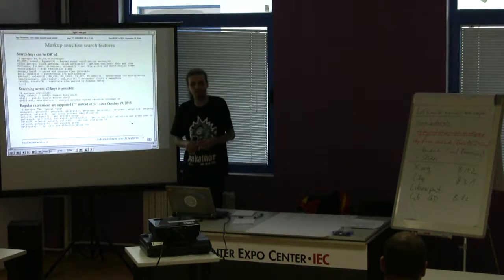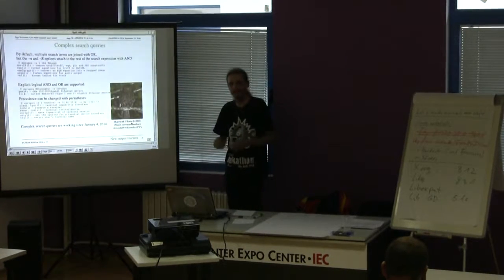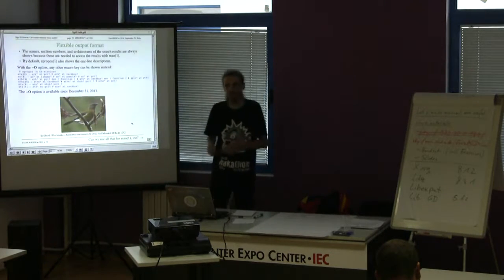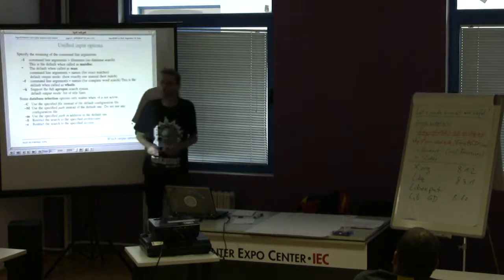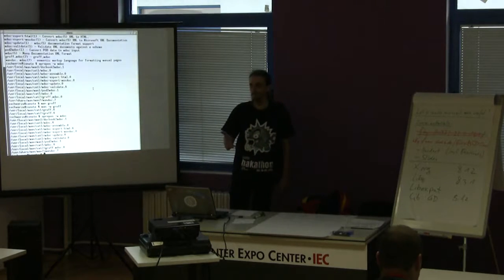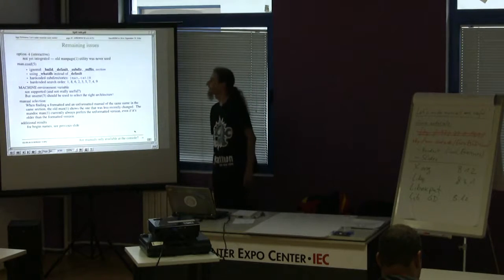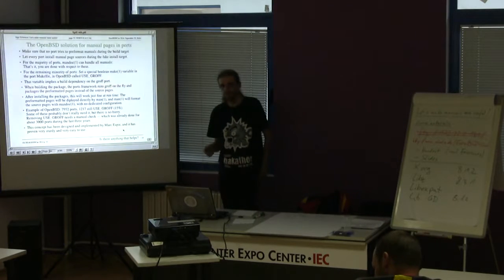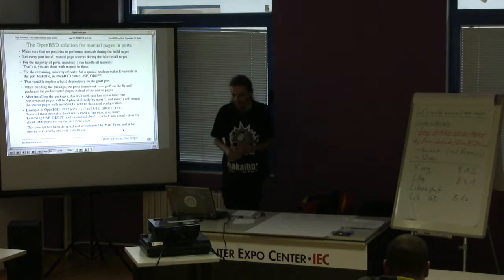Let’s make manuals more useful, part 2 - Ingo Schwarze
Who should take this course:

This course is intended for the following audiences. For each group, the topic numbers that will be of the most immediate interest are listed, but the other topics are likely to be useful as well.

Operating system developers, since all operating system development and maintenance includes keeping the system’s native documentation, and the tools handling it, up to date. (5, 6, 7, 3, 4, 0)
Porters, that is, people porting software to a given operating system and providing ports and packages. Such work usually requires dealing with a wide variety of documentation formats. (6, 7, 3, 2, 4)
Documentation developers, that is, people specifically working on software manuals, even if they are not developing the software itself. (0, 1, 2, 3, 4, 7)
System administrators, to understand how documentation is written, built, installed, and indexed for searching, to help troubleshooting and supporting their users. (6, 2, 4, 1, 7)
Some end users of computers running BSD operating systems may also find the course interesting to better understand how to use documentation search and display tools and to get some background on how these tools, and documentation formatting and installation in general, works. (4, 0, 1, 7)
Attendants are expected to have basic experience using the command-line user interface of UNIX-like operating systems. Basic experience in programming and system administration may help understanding a few points, but is not required. Prior knowledge about documentation formatting and processing tools is not required, but doesn’t hurt either.

Ingo Schwarze will try to keep the content accessible for newcomers to the field of documentation formatting, but to also cover the newest developments and tools that specialists in the field will be interested in.

If participants drop Ingo Schwarze a mail beforehand to, preferably right after registering, stating their background and/or what they are most interested in, he can use such information to tune the course content towards the audience.

Description:

Manual pages have been a resource of critical importance in UNIX for more than 40 years, since Version 1 AT&T UNIX. The steady evolution of the mandoc toolbox during the last six years allows to leverage the various strengths of the concept much better than in the past and to deliver more useful documentation.
(0) The course will start with a brief introduction explaining what these strengths are, and providing some historical background.
After that, it will teach:

(1) How to get started using the mdoc(7) formatting language for writing new software manuals, how to do so without spending too much time learning the language, and which resources to use while working on mdoc(7) manuals.
(2) How to make sure that mdoc(7)-based documentation in a portable software distribution is portable, using the mandoc(1) -Tman output mode and the ./configure mechanism.
(3) How to support quality control of existing manuals using mandoc(1) – Tlint and other tools.
At about this point, there will be a working phase with hands-on exercises.

(4) How to use the mandoc-based apropos(1) search tool and how to build its databases with makewhatis(8).
(5) How to effectively integrate mandoc(1) as a manual formatter and manual page search system into the base system of a BSD operating system and what to pay attention to while doing so
(6) How to effectively use mandoc(1) as a manual formatter and manual page search system in a porting and packaging framework, and what to do about manuals that require groff(1) for correct formatting.
(7) Which next steps are recommended for the major BSD systems: OpenBSD, NetBSD, FreeBSD, DragonFly, …
Depending on what Ingo Schwarze gets done in mandoc development during the summer, he is likely to add one or two surprise topics to the course showing the latest developments.

Speaker biography:

Ingo Schwarze has been an OpenBSD user since 2001 and a developer
since 2009. He maintains the OpenBSD in-tree mandoc since making
it the only documentation formatter in the base system in 2009/2010.
He also maintains the portable mandoc distribution since 2013 and
the OpenBSD groff(1) port since 2010 and has contributed to various
parts of the OpenBSD userland, for example the Perl rewrite of the
security(8) script, as well as smaller contributions to man(1), to
the rc.d(8) framework, the yp(8) subsystem, the C library, and
various other programs. Outside the free software world, he studied
physics in Siegen/Germany and worked as a researcher in elementary
particle physics at CERN and at the University of Karlsruhe (KIT),
and as a Perl programmer for Sophos UTM.